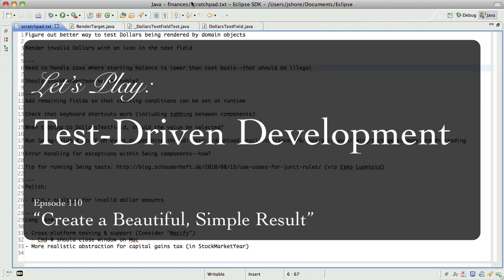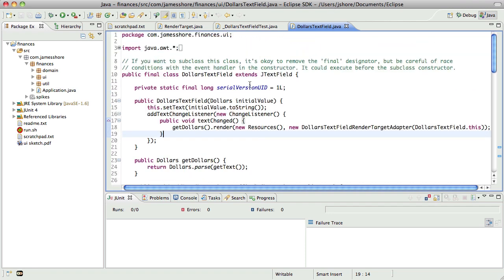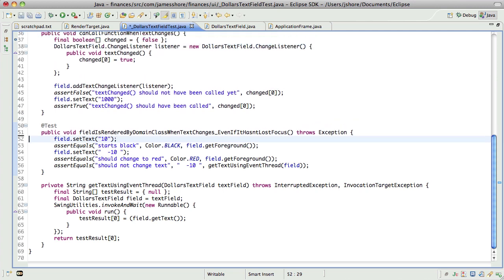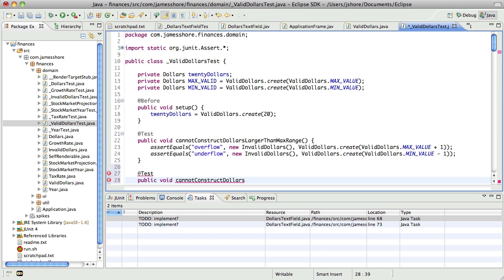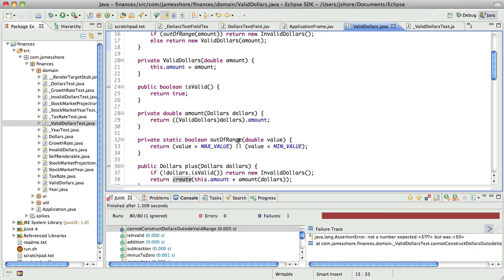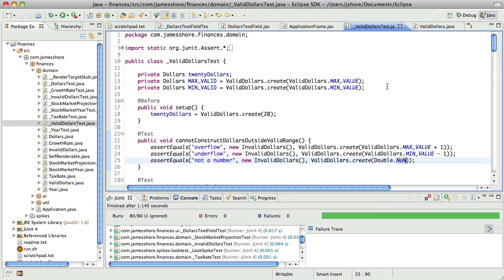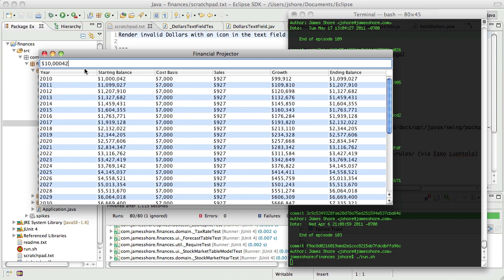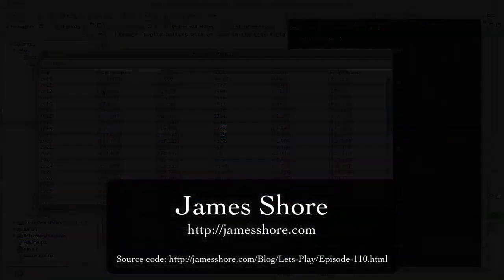Let's Play TDD #110: Create a Beautiful, Simple Result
Let's Play: Test-Driven Development. Episode #110: "Create a Beautiful, Simple Result."